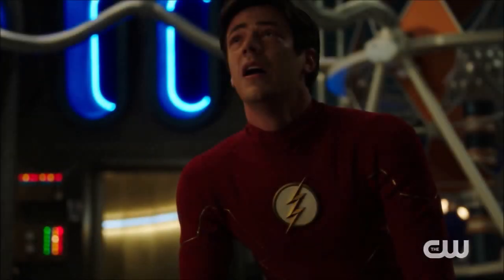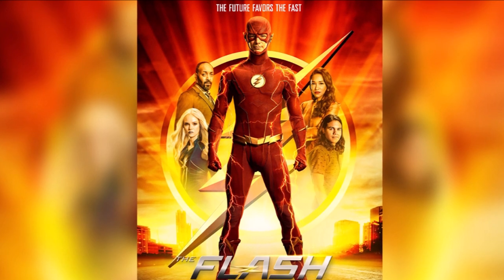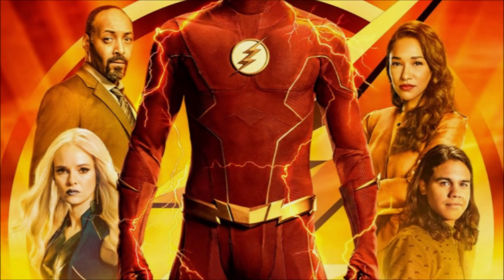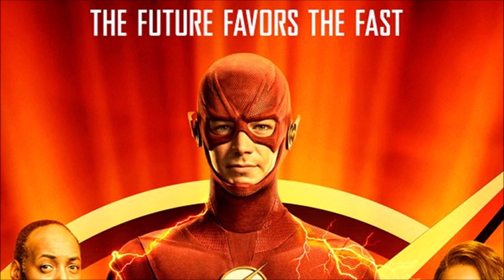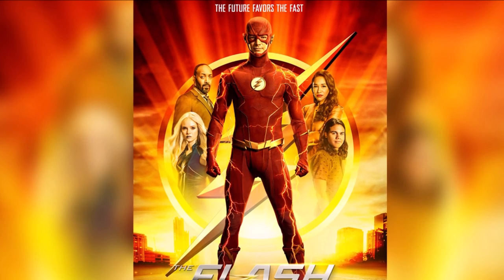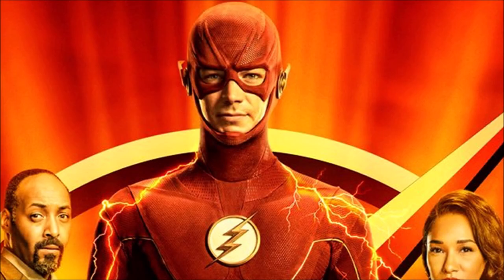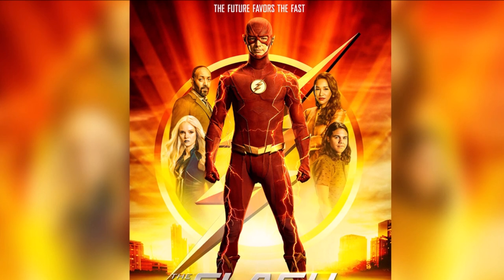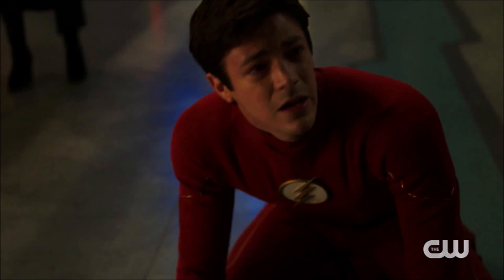The Flash Season 7 Teaser - TIME TRAVEL Confirmed?! FIRST LOOK Poster Breakdown